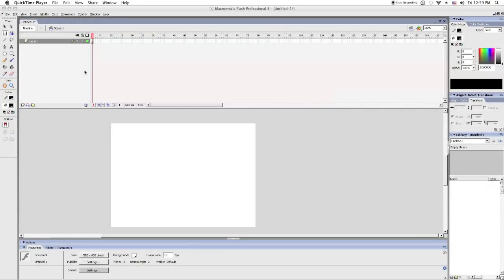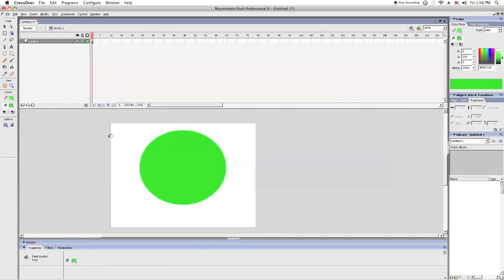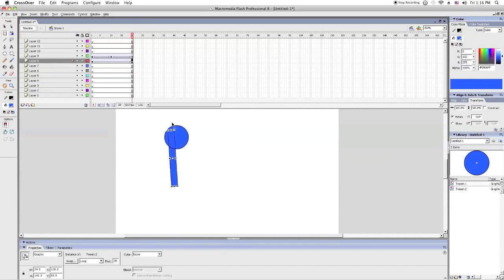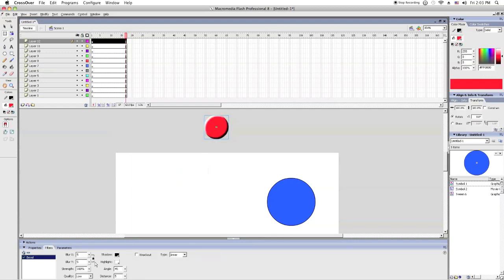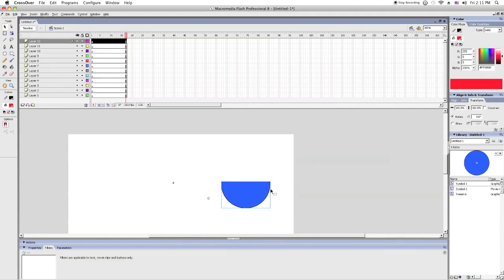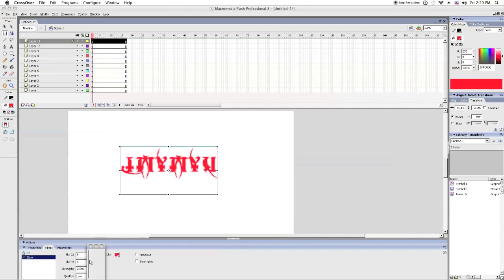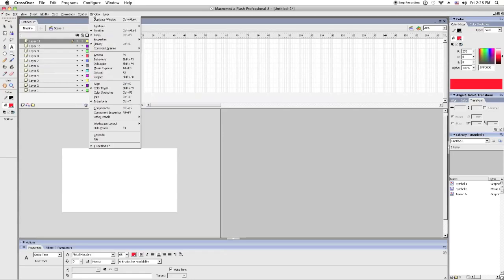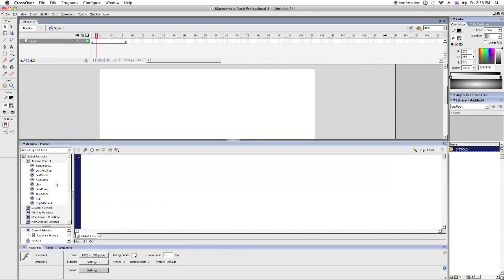Flash Tutorial: Basic Functions In Macromedia Flash 8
This is the first of several tutorials that I will be uploading for "Macromedia Flash 8." This tutorial shows some of the basic functions of it. Aside from tutorials, I will be uploading original animations, updates, and some drawing videos.